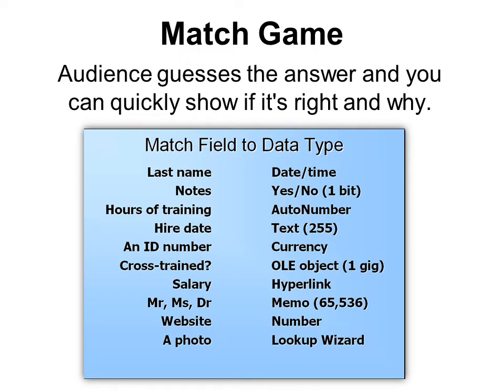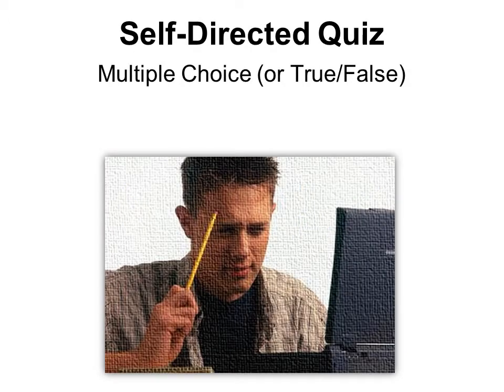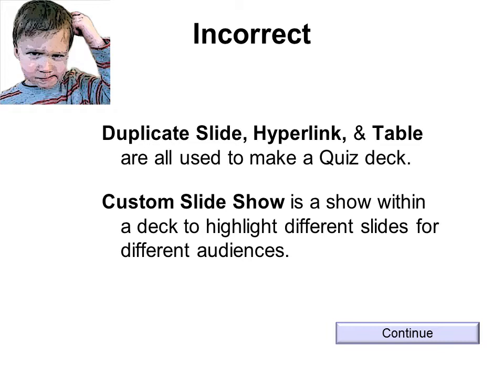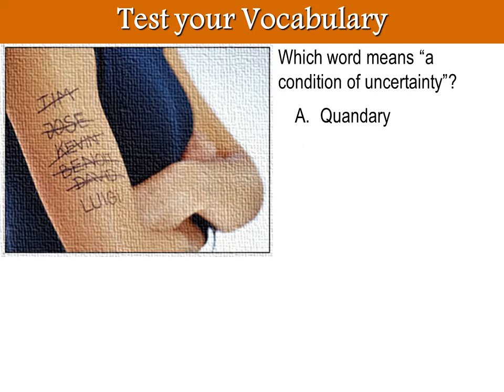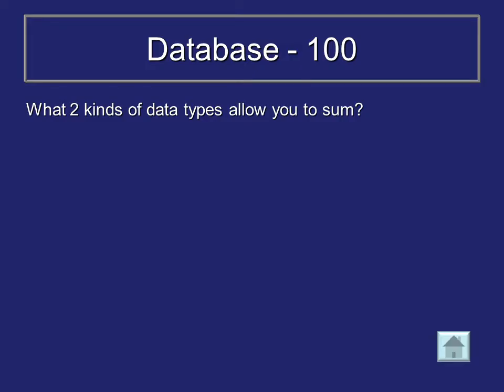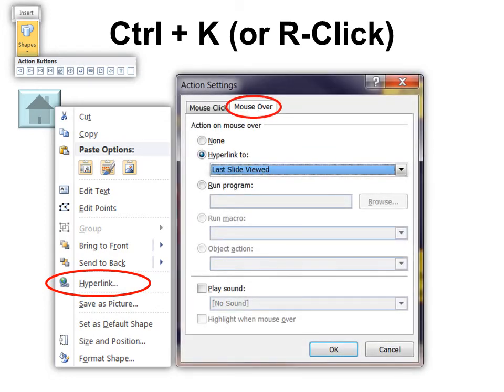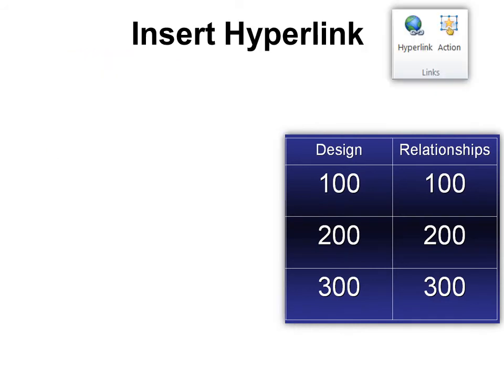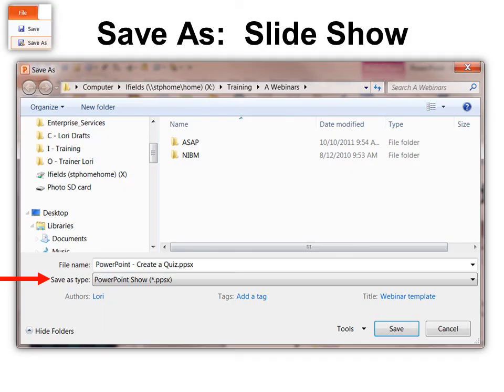PowerPoint: Create a Quiz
Use PowerPoint to create interactive quiz slides to keep your viewer engaged and reinforce understanding!